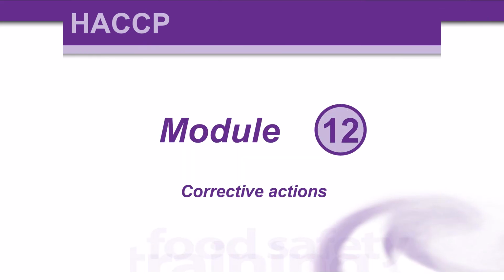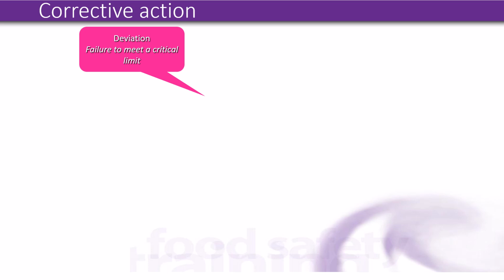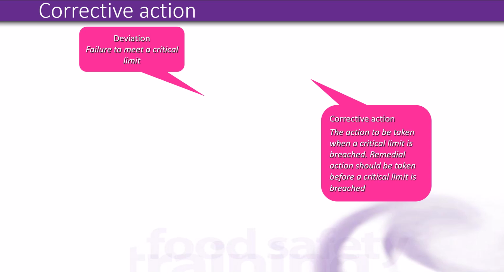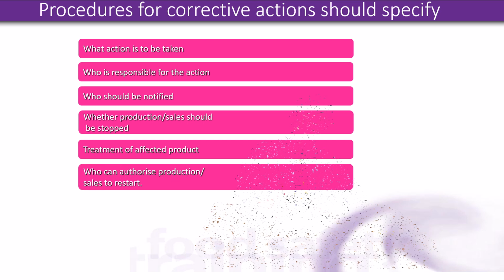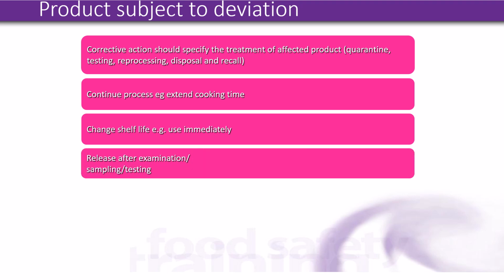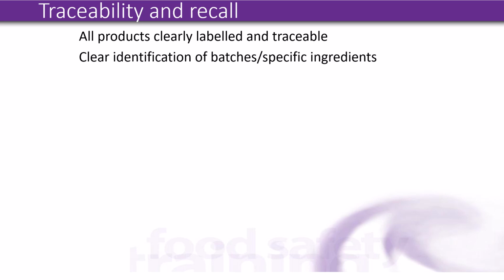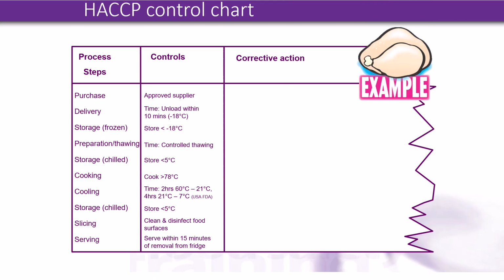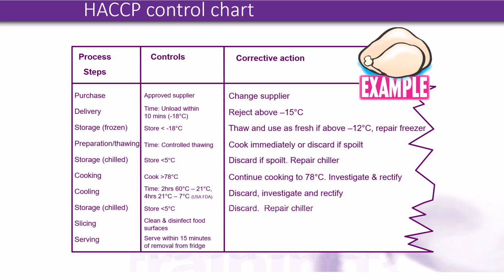HACCP | Module 12 |Corrective Actions